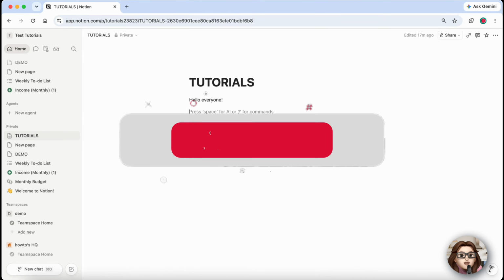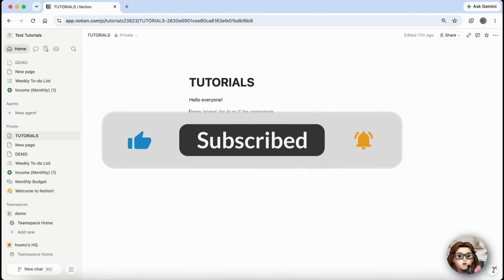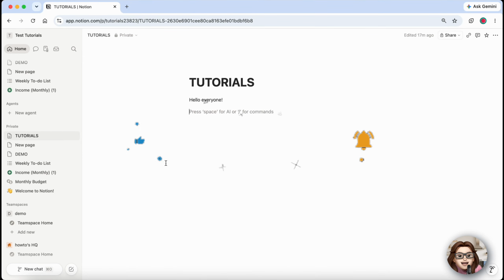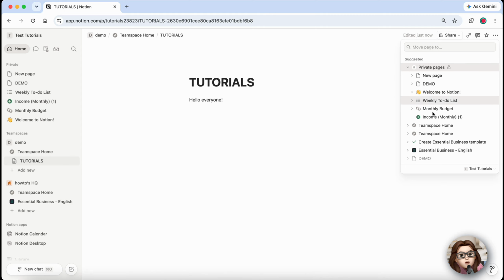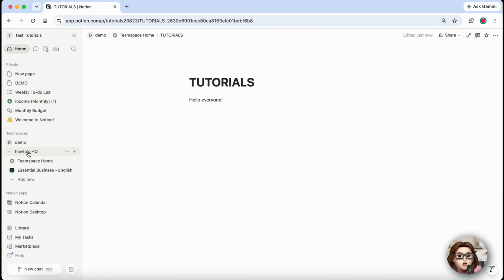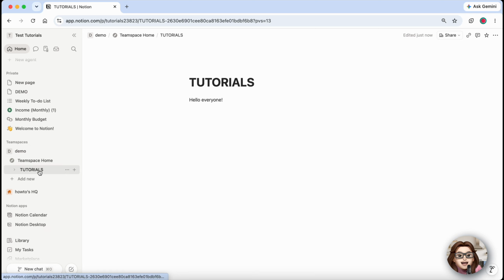How To Move A Page To Another Workspace In Notion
Want to move a page from one Notion workspace to another? In this step-by-step Notion tutorial, you'll learn how to move a page to another workspace in Notion, making it easy to transfer notes, projects, databases, and documents between personal and team workspaces. Whether you're reorganizing your content, changing teams, or separating personal and work projects, this guide will show you the easiest way to move your pages while keeping everything organized.

Notion allows you to transfer pages between workspaces, provided you have the necessary permissions in both workspaces. This feature is especially useful when migrating content to a new workspace, sharing projects with another team, or restructuring your digital workspace without recreating pages from scratch.

In this video, we'll walk through the complete process of moving a page to another workspace in Notion. You'll learn how to access the page menu, choose the Move option, select the destination workspace, pick the new location, and verify that your page has been transferred successfully.

We'll also explain the different page management features available in Notion, including:

• Moving pages
• Duplicating pages
• Page hierarchy
• Workspace management
• Sharing permissions
• Databases
• Linked databases
• Team collaboration

Additionally, you'll discover practical situations where moving pages is useful, such as:

• Migrating to a new workspace
• Organizing business documents
• Separating personal and work notes
• Team collaboration
• Project management
• Knowledge base organization
• Client documentation
• Workspace cleanup

We'll also cover best practices for moving pages. You'll learn how to confirm your permissions before moving content, review linked databases after the transfer, organize pages into folders and subpages, update page links if needed, and verify that collaborators still have the appropriate access.

Throughout the tutorial, we'll discuss practical examples such as:

• Moving project documentation
• Transferring meeting notes
• Relocating task databases
• Organizing team workspaces
• Migrating company knowledge bases
• Managing client projects
• Cleaning up personal workspaces
• Restructuring digital documentation

You'll also learn common mistakes beginners make, such as moving pages without the required permissions, assuming linked databases move automatically in every situation, forgetting to check page sharing settings, overlooking internal links after the transfer, or moving pages into the wrong workspace. Understanding these best practices will help you move content safely and efficiently.

We'll also explain the difference between moving, duplicating, exporting, importing, and sharing pages so you know which Notion feature is best for different workflows.

This tutorial is perfect for Notion beginners, students, freelancers, business professionals, project managers, remote teams, content creators, and anyone who wants to organize multiple Notion workspaces more effectively.

In this video, you'll learn:

• How to transfer pages between workspaces
• How to organize your Notion workspace
• Best practices for page management
• How to migrate projects and documents
• Common page transfer mistakes to avoid
• Tips for maintaining organized workspaces
• How to collaborate more efficiently in Notion

By the end of this tutorial, you'll know how to move a page to another workspace in Notion, organize your content more effectively, and manage your workspaces with confidence.

This video shows you How To Move A Page To Another Workspace In Notion! Watch this Video till the end to learn How To Move A Page To Another Workspace In Notion.

Were you able to figure out How To Move A Page To Another Workspace In Notion? Share this with your friends who want How To Move A Page To Another Workspace In Notion.

Problem Solved in this Video-:

What Do you Think of How To Move A Page To Another Workspace In Notion?